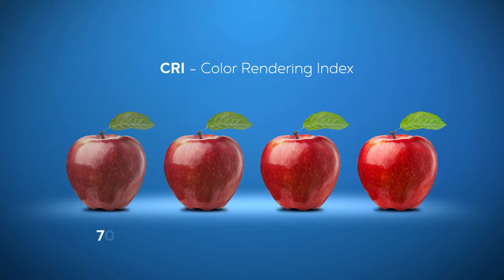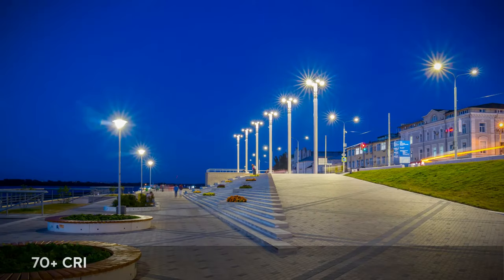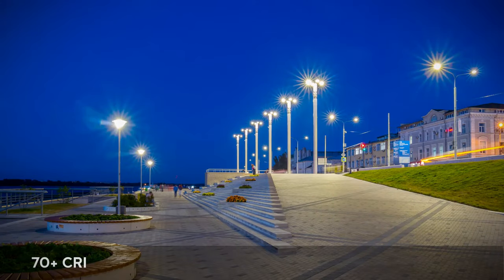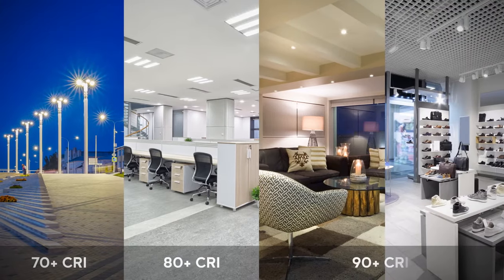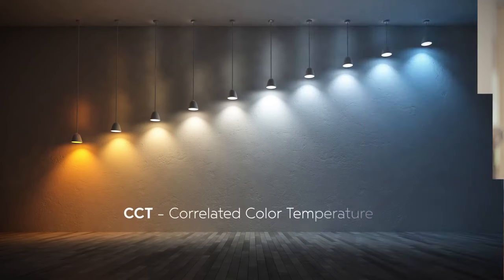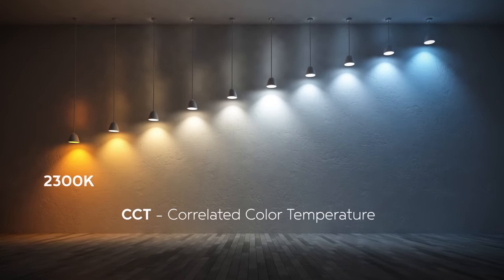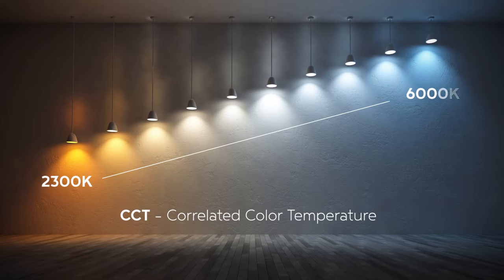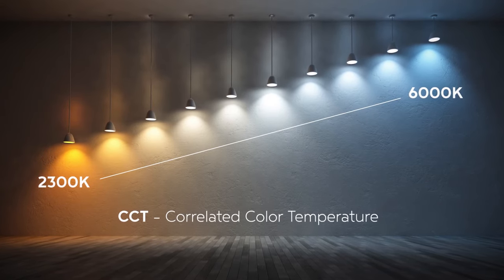Coloring Your World | A Better Understanding of CRI and CCT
In this new series of e-conolight videos, Michael walks you through the ABCs of LEDs – what to consider when converting to LED lighting, how to choose the right outdoor LED fixtures, what testing and certification really mean, and much more.

Remember: knowledge is power – especially LEDlighting knowledge.

Michael breaks down and explains the importance of Color Rendering Index (CRI) and Correlated Color Temperature (CCT) when it comes to selecting just the right LED lighting fixtures for your home or space. Using simple visualizations like a color temperature chart and a CRI lighting scale, Michael helps you see the meaning behind the acronyms and shows you how your lighting choices can make you feel – from warm and cozy to bright and energetic.

Follow e-conolight on social!